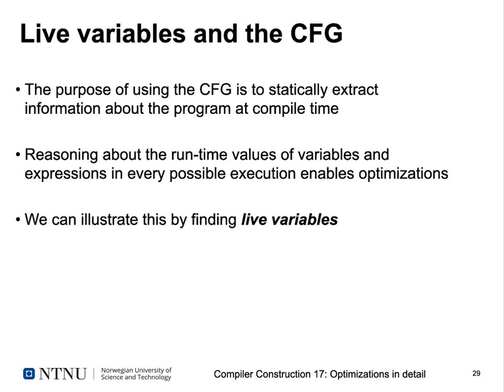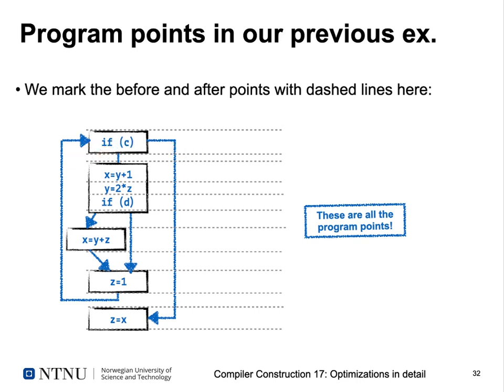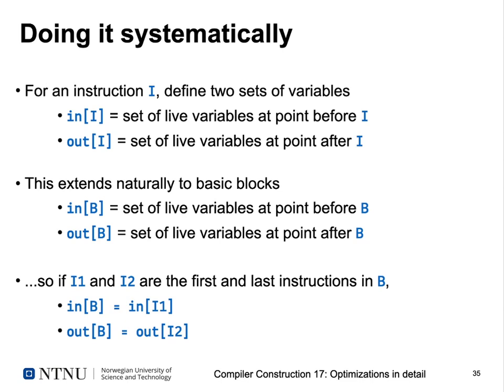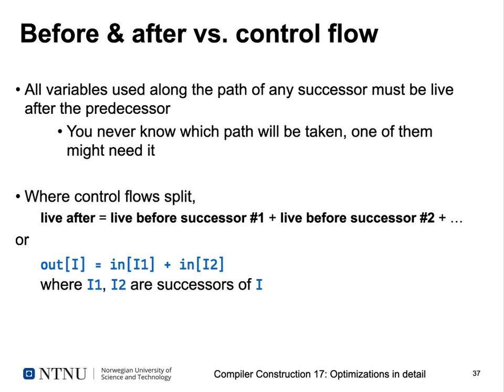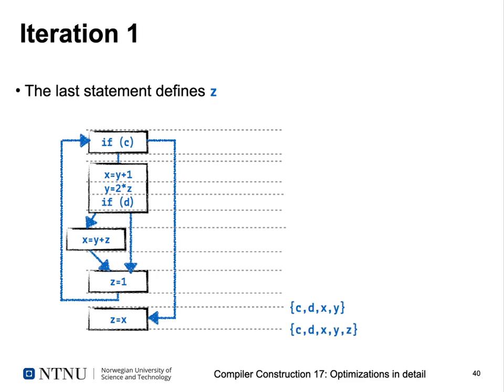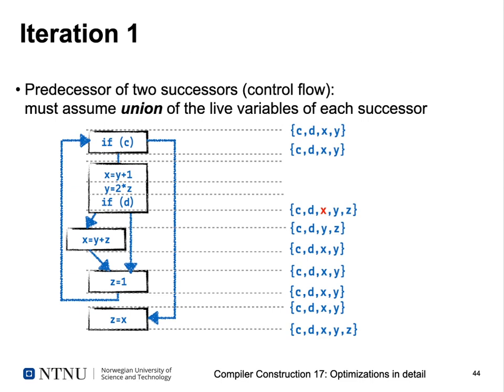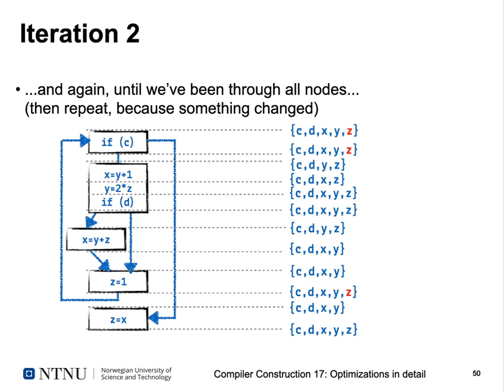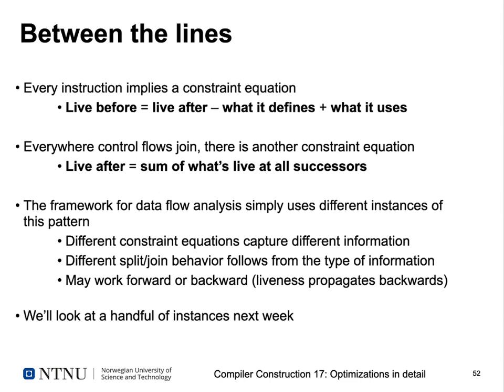Compiler construction lecture 17 part 2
Variable liveness analysis